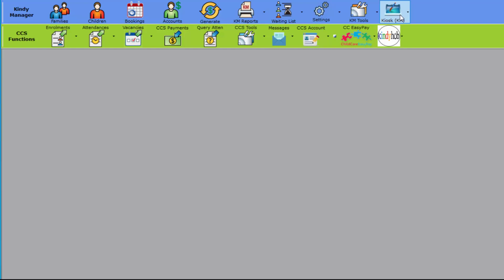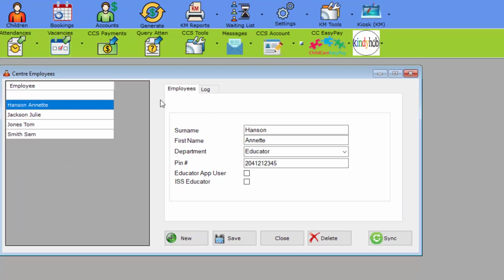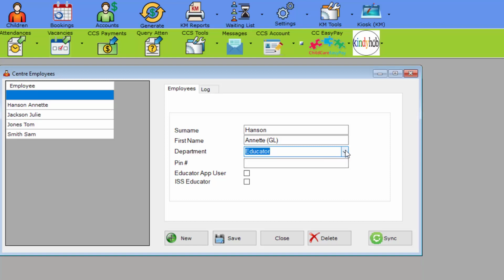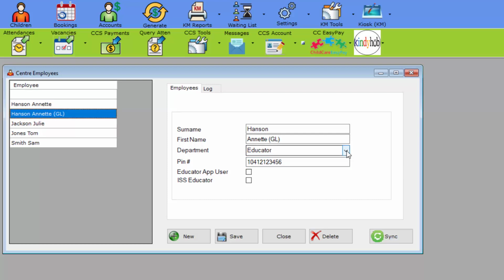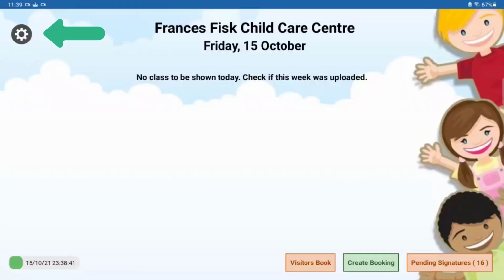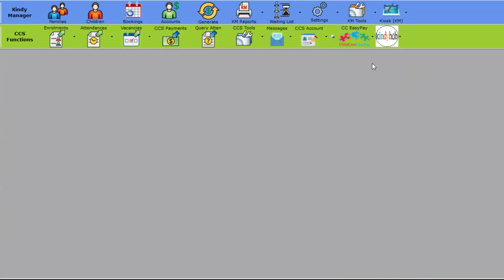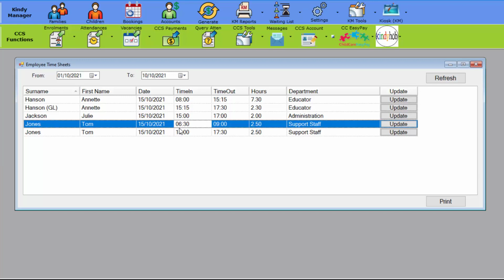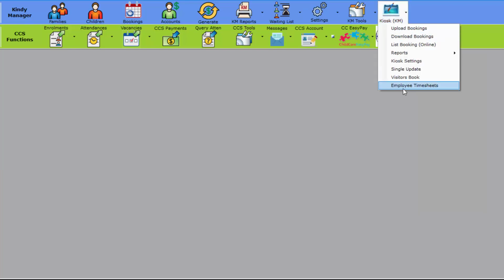Kiosk Employee Timesheets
Kindy Manager Kiosk Employee Timesheets